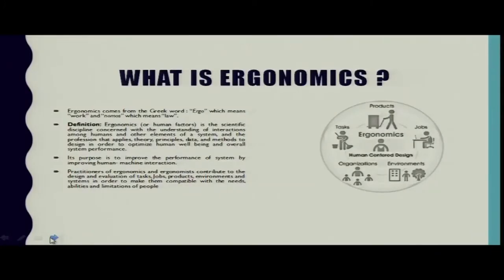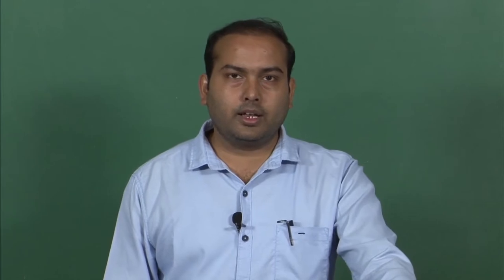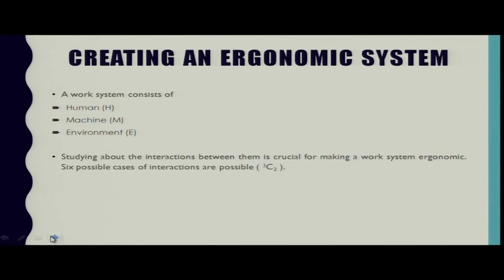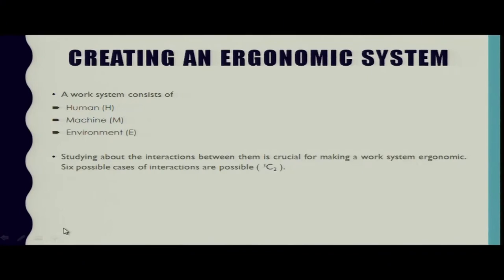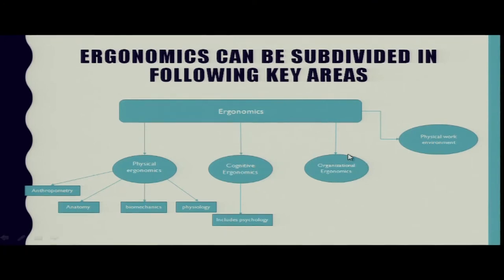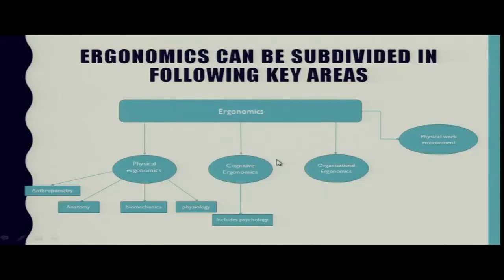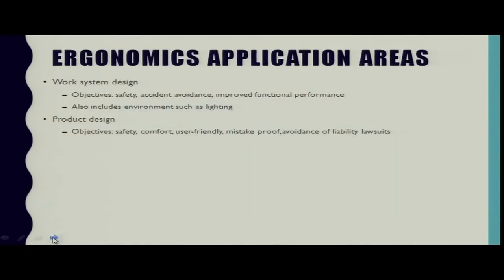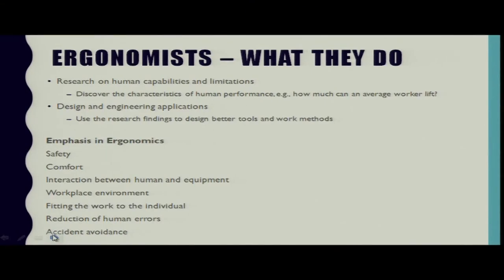Applied Ergonomics - Introduction - Prof. Shantanu Bhattacharya & Dr. Ankur Gupta